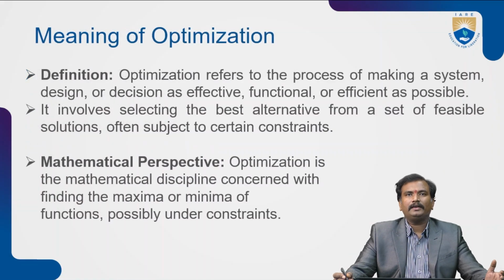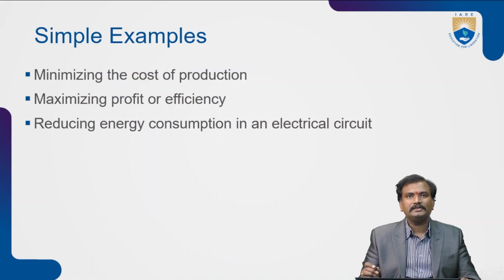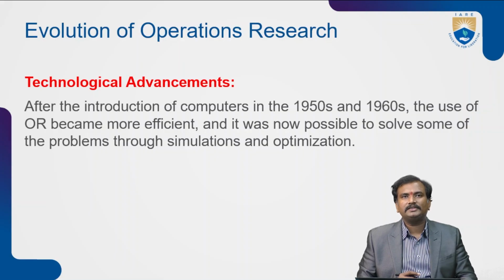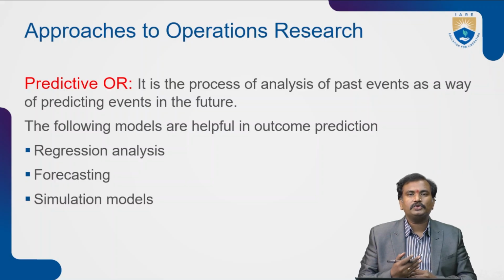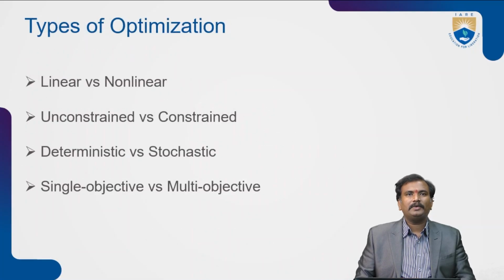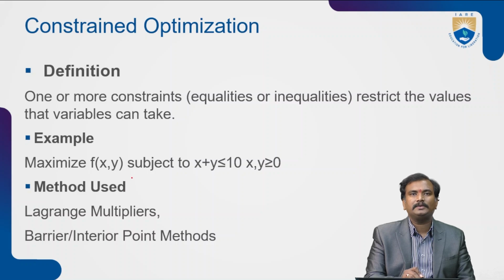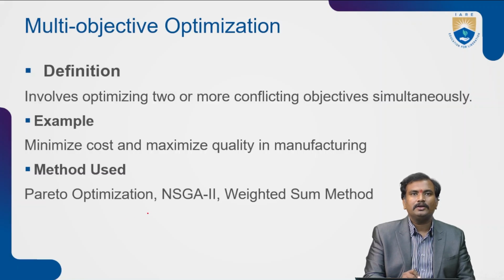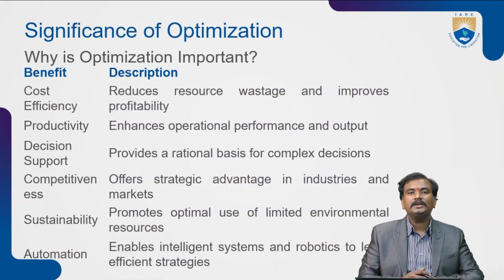Meaning and Significance of Optimization by Mr. S Srikanth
Meaning and Significance of Optimization by Mr. S Srikanth | IARE |

Meaning and Significance of Optimization focuses on improving a system, process, or design to achieve the best possible outcome under given constraints. Optimization aims to maximize performance, minimize cost, reduce waste, or enhance efficiency using mathematical and analytical techniques. Its significance lies in helping engineers, managers, and decision-makers make smarter choices, allocate resources effectively, and improve productivity in various fields such as engineering, economics, computer science, and operations research.

Telangana, India.

Optimization, objective function, constraints, efficiency, cost reduction, performance improvement, decision-making, resource allocation, operations research, mathematical optimization.